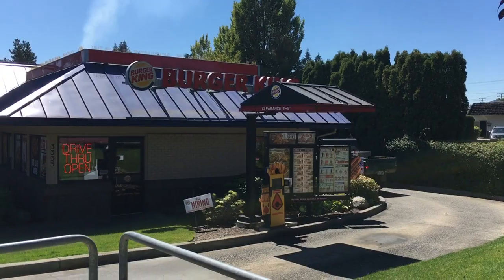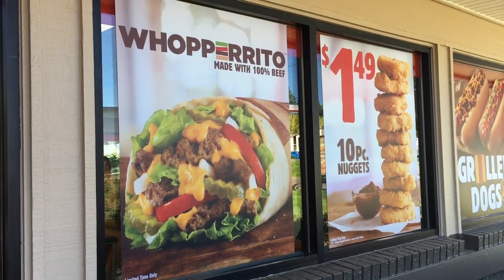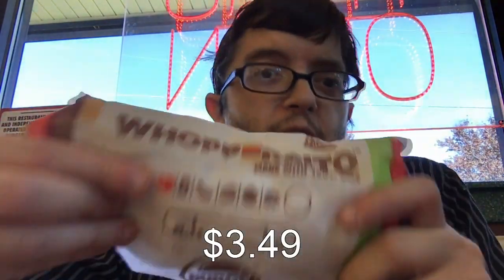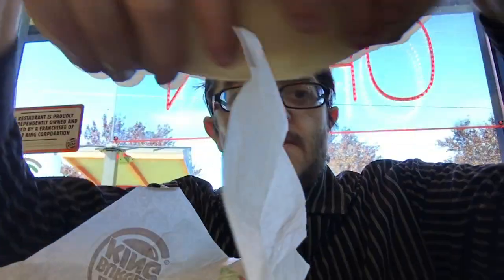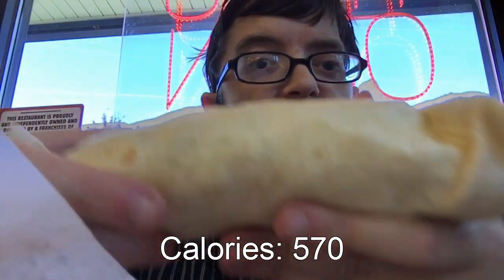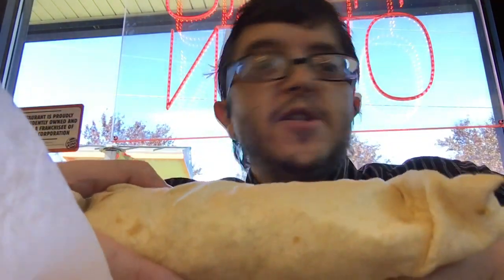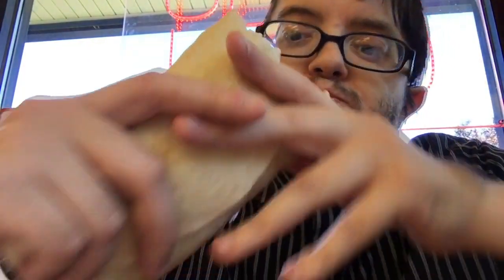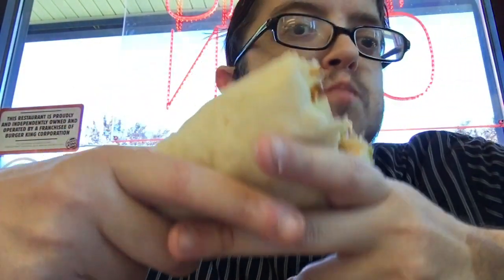Review: BK's Whopperito